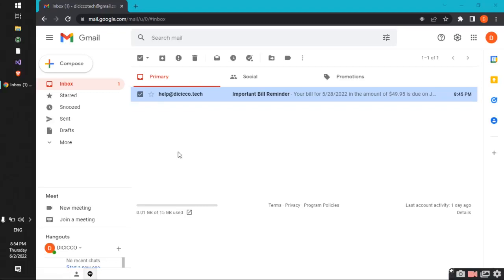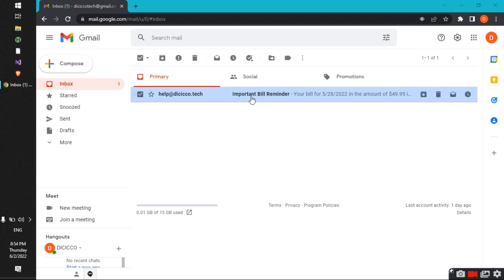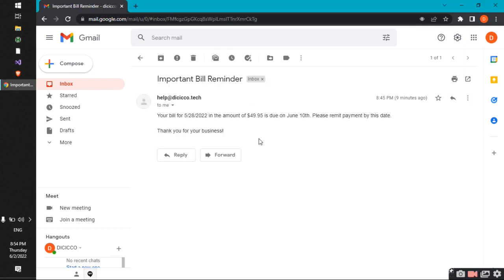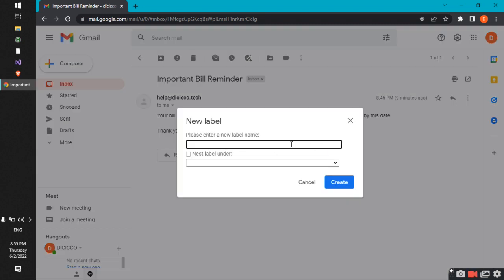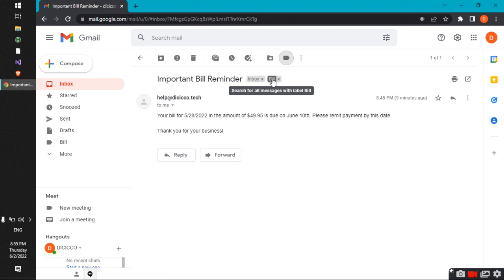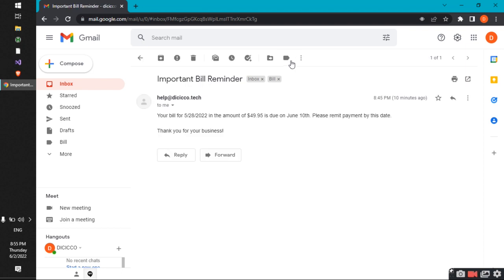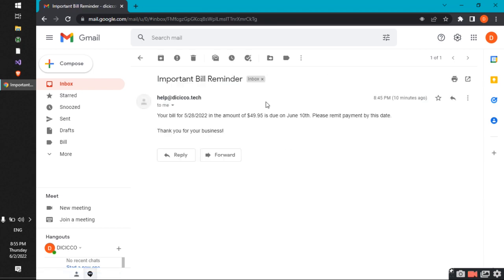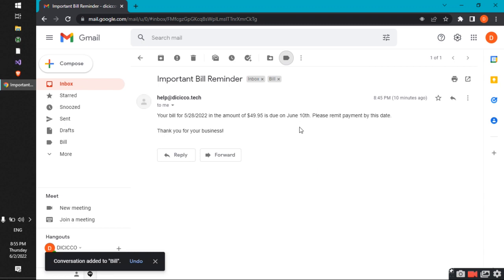How to Add Labels To Emails in Gmail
Step by step instructions on adding labels to emails in Gmail.